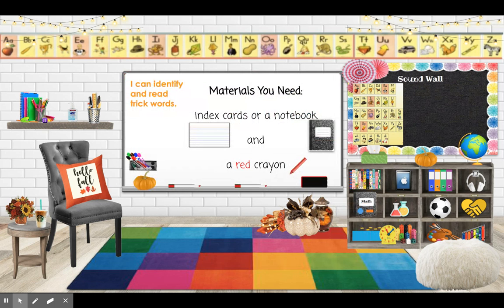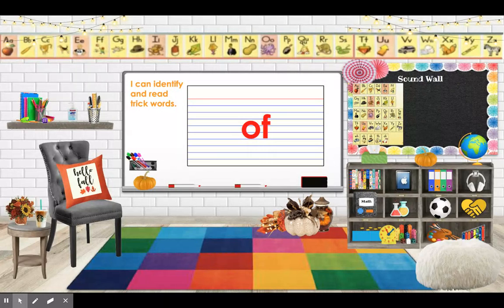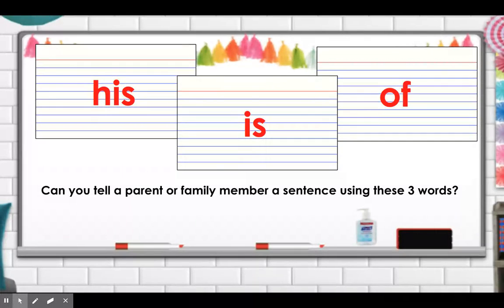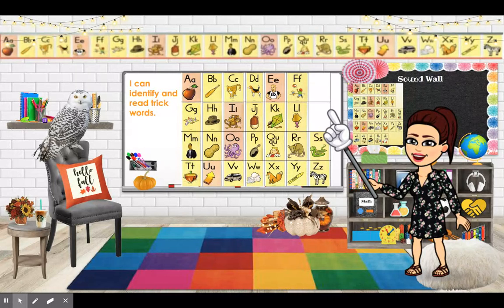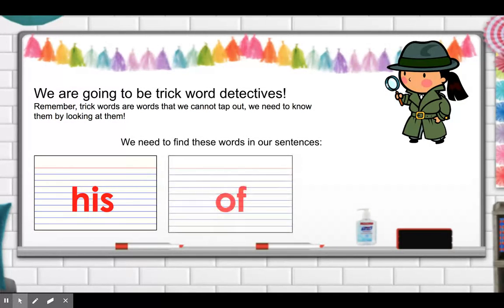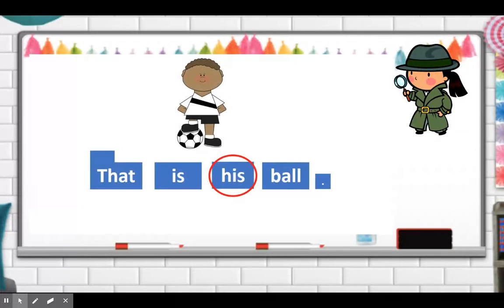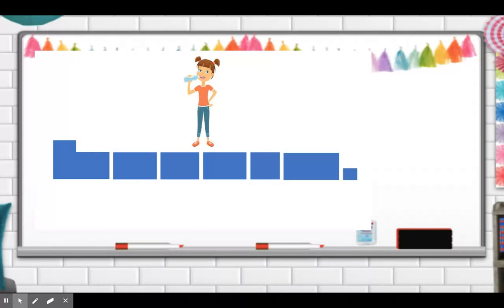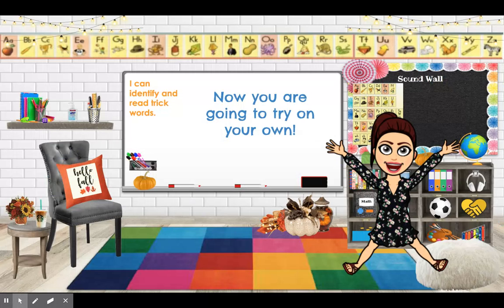Fundations Unit 2 Week 2 Day 3